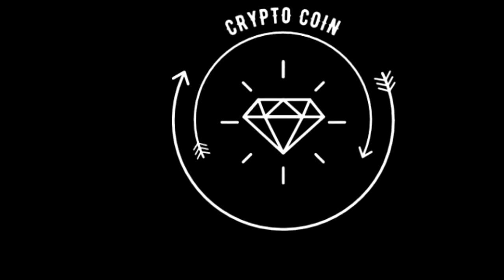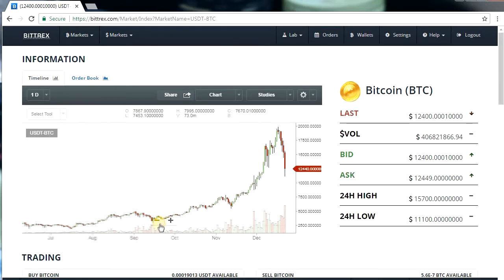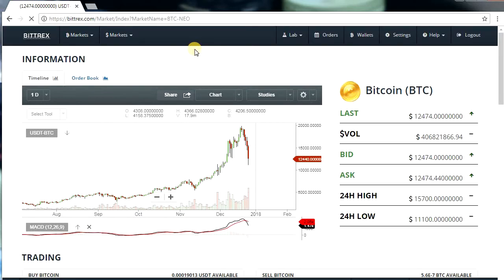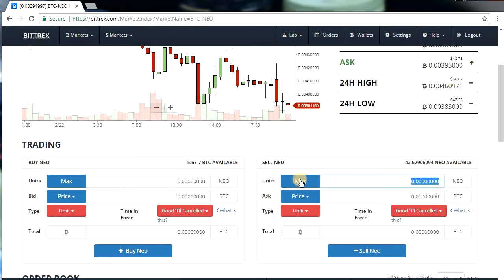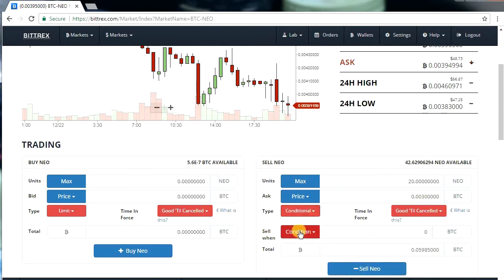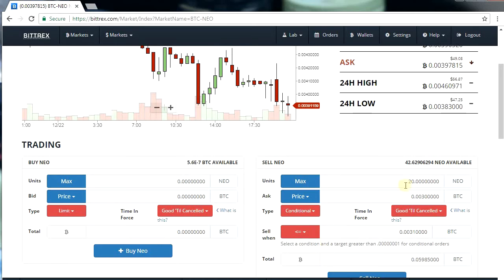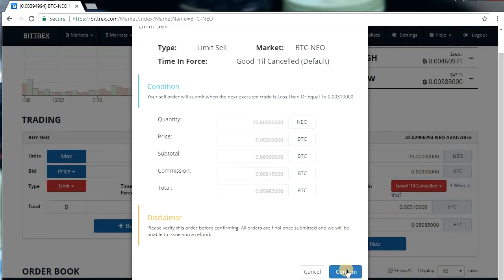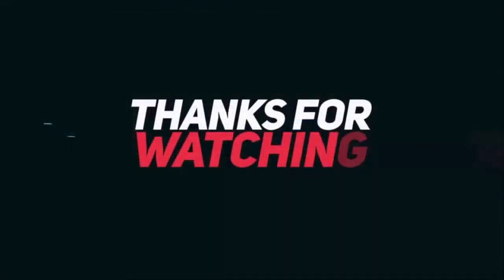HOW TO DO STOP LOSS ON BITTREX EXCHANGE - PREVENT LOSS OF BITCOINS BY USING STOP LOSS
ETH/ERC20: 0x11d6DFDe9FBC8E784c295D47399ccD9D7e34d88C
BTC: 1QGL6T8TQUMwxF9ijRUGk4auSMNPH6vjVC
BCH: qpxae9e6dtsrmrsytgfwsr9ankzajjvsycxgxfcud3
LTC: LdTikbJ1RZjAszKRKyUoEnBBH9v2aKS7bX
Nano: nano_3hqjjcfgfe63egux5rfy95qxy9zkqdz94td1zb4u5cpq17ne898f9dzrjmuw
Dash: Xxh6A2aRenVRSKUcv4rBNhVWuNbqAC89HT